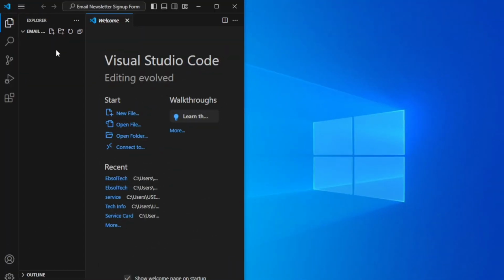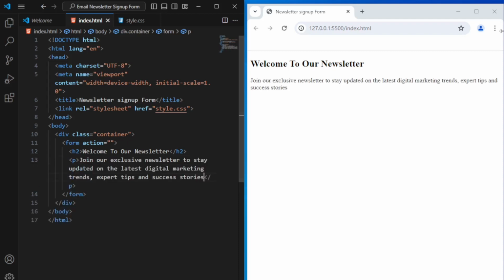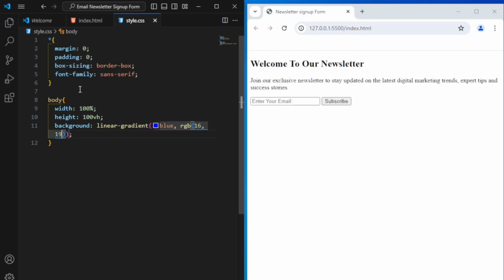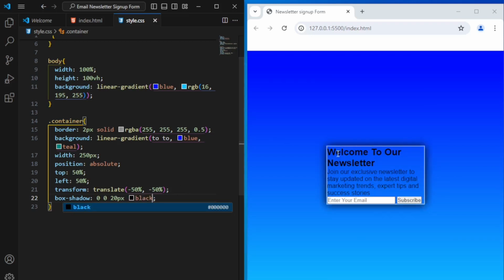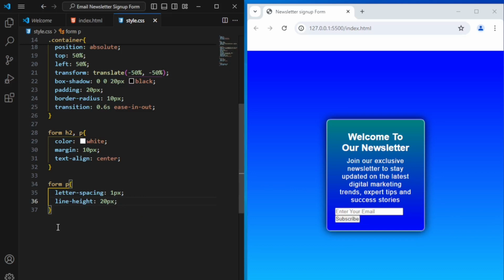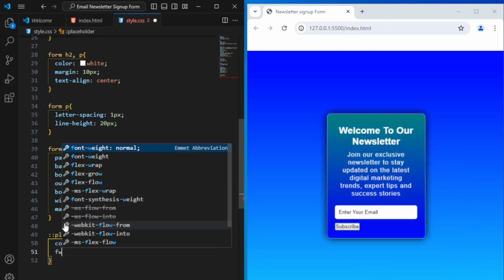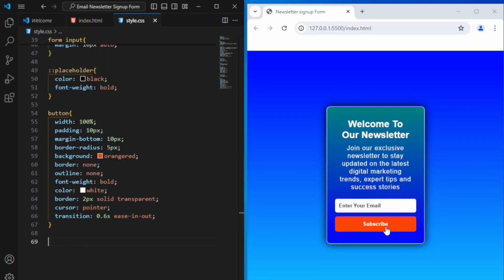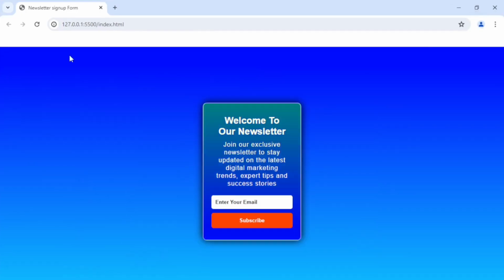How To Create Email Newsletter Subscription Form Using HTML and CSS | Email Newsletter Signup Form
Are you looking for a way to Create Email Newsletter Subscription Form Using HTML and CSS? Look no further… in this Email Marketing Newsletter Sign Up Form in HTML & CSS tutorial video, I’m going to walk you through the best and easy to follow steps to create a Simple email marketing newsletter section using only html and css.

This tutorial will teach you how to make email signup form using html &css, after watching this video, you will be able to design and develop a sign-up form using html and css without javascript.

This is a complete html and css crash course for beginners where you will learn a lot within the shortest possible time, you can start building your html and css email newsletter template, are you ready? Grab your vs code editor or any code editor of your choice and code along with me.

EbsolTech make no representations or warranties of any kind, express or implied, about the completeness, accuracy, reliability, suitability or availability with respect to the information, products, services, or related graphics contained in the for any purpose.